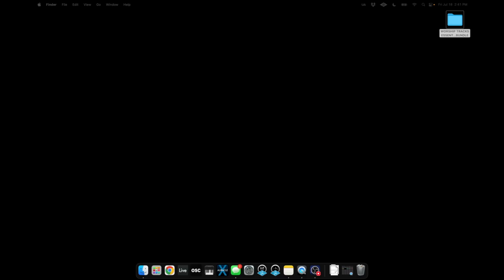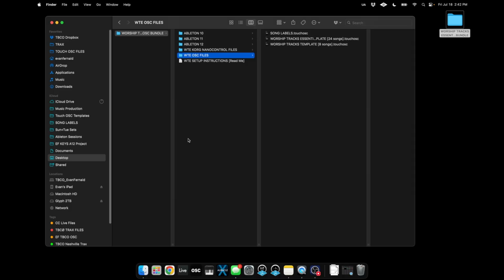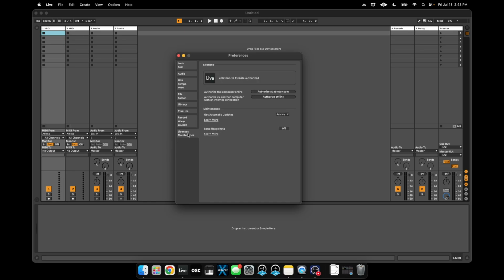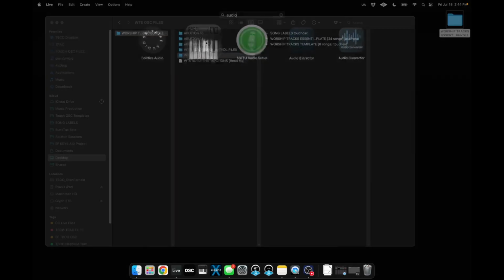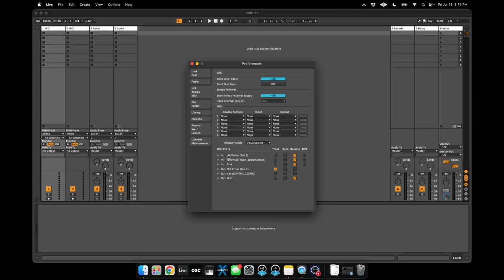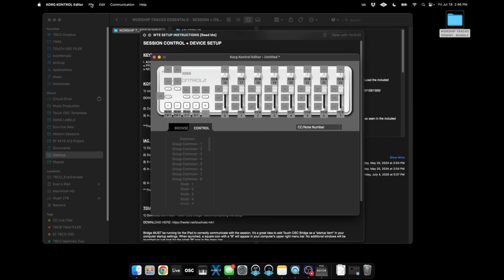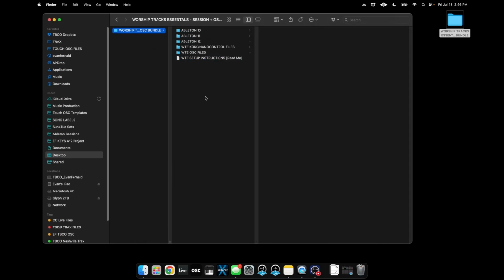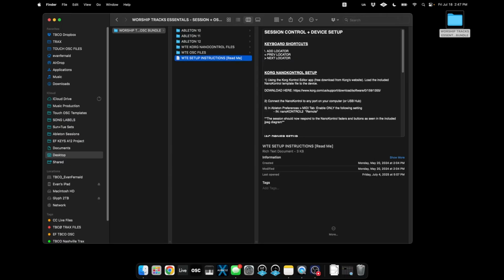PART 1 || INTRO AND SETUP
Introduction to the "Worship Tracks Essentials" program. A brief explaination of the reason I created this system and a few short but important "first steps" to implementation.

Interested in obtaining this super flexible system for running tracks in a spontaneous worship environment?